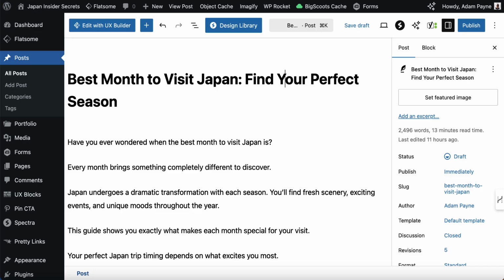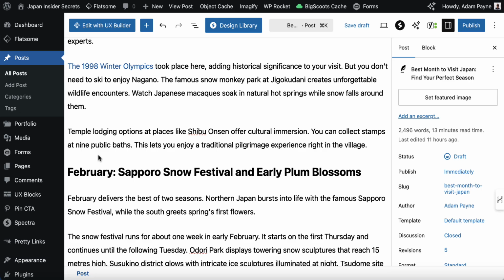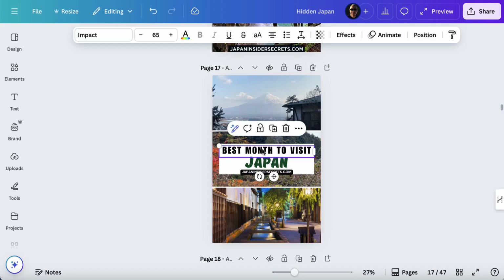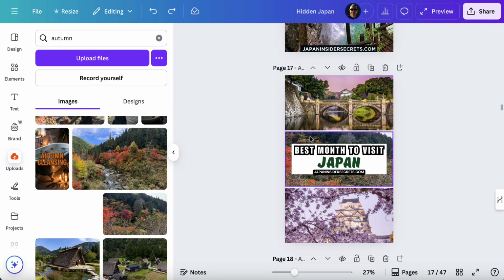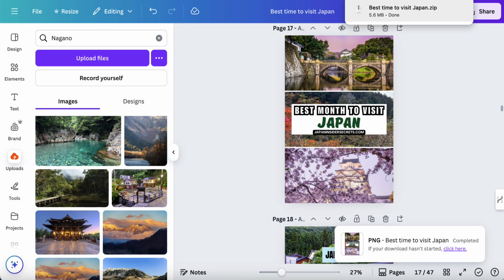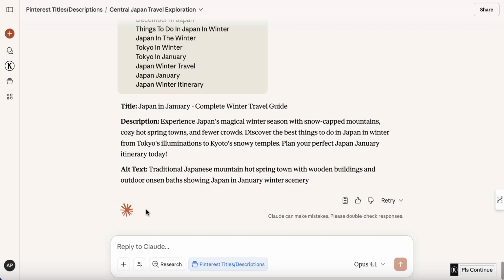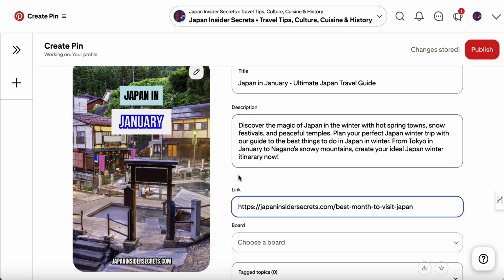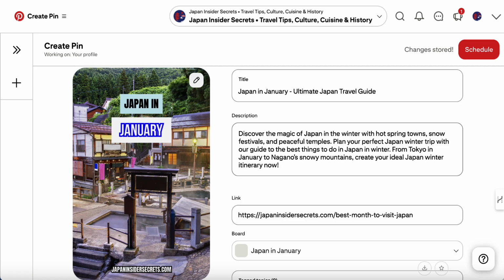Pinterest Traffic in 2025 - Process From Start to Finish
Everything you need to dominate Pinterest in 2025!

Ready to unlock the power of Pinterest for massive traffic growth?

In this comprehensive tutorial, I'll walk you through my proven process for generating consistent, high-quality traffic from Pinterest in 2025.
What you'll learn:

The exact step-by-step process I use to drive thousands of visitors monthly
How to optimize your Pinterest profile for maximum visibility
Content creation strategies that actually convert
Pin design secrets that stop the scroll
Keyword research techniques for Pinterest SEO
How to leverage Pinterest's algorithm changes in 2025

Whether you're a blogger, business owner, or content creator, this complete walkthrough will show you how to build a Pinterest strategy that drives real results.

My Training Courses:

1. Get Premium PLR

2. Master Video Marketing

3. Email Marketing

4. Social Media Traffic

5. Build Your First YouTube Channel

6. Pinterest